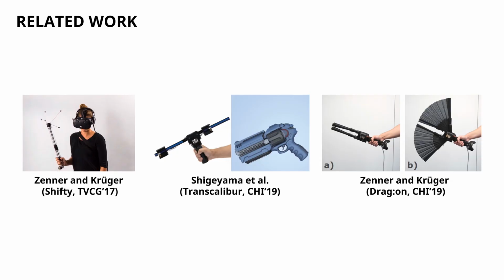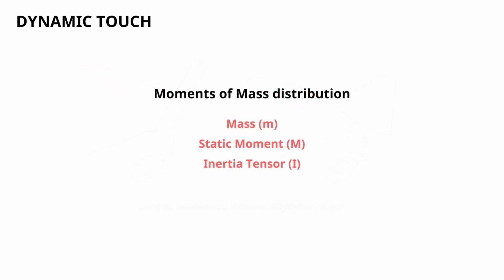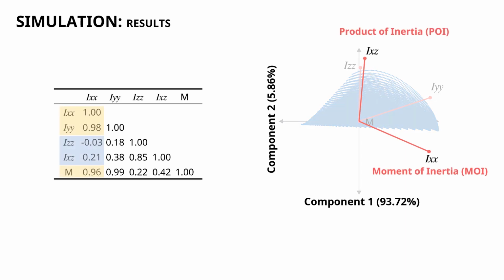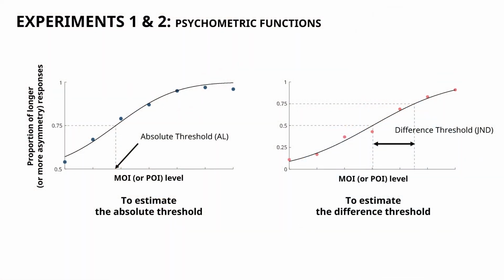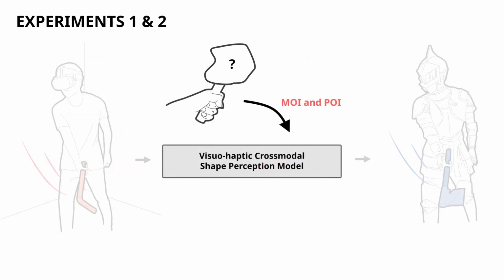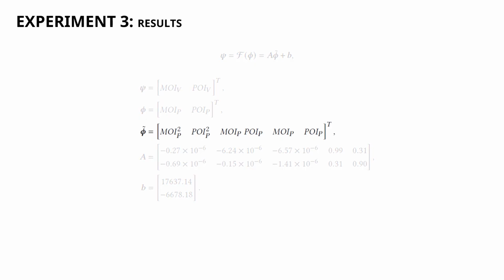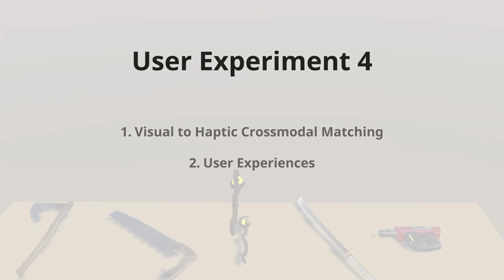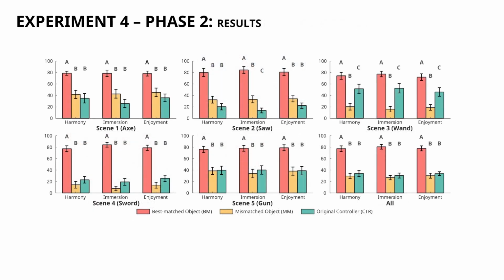Visuo-haptic Crossmodal Shape Perception Model for Shape-Changing Handheld Controllers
Chaeyong Park, Jeongwoo Kim, and Seungmoon Choi, “Visuo-haptic Crossmodal Shape Perception Model for Shape-Changing Handheld Controllers Bridged by Inertial Tensor,” In Proceedings of the ACM CHI Conference on Human Factors in Computing Systems (CHI), Article No. 699, pp. 1-18, April 23-28, 2023.